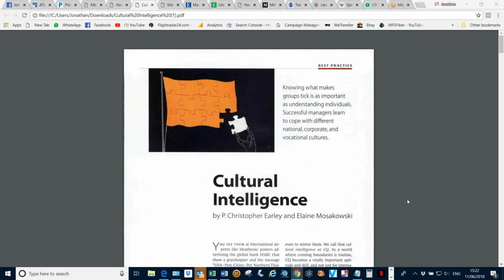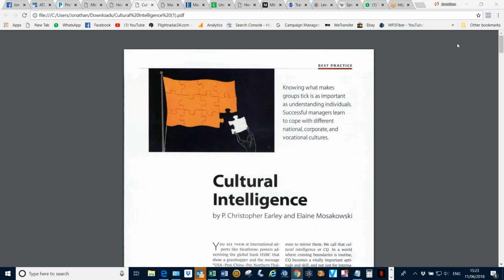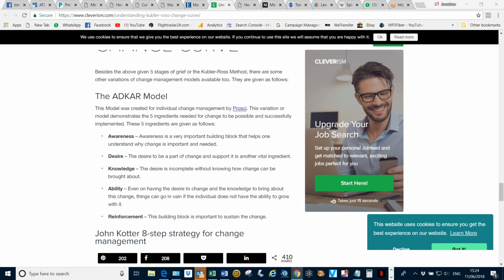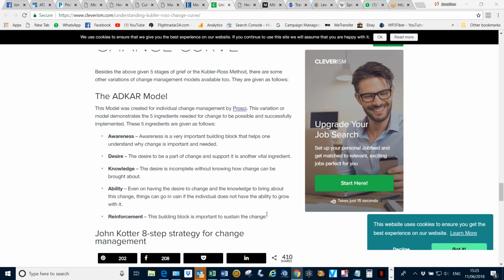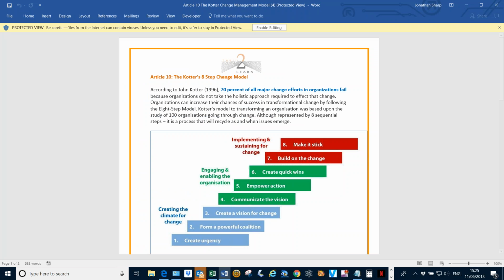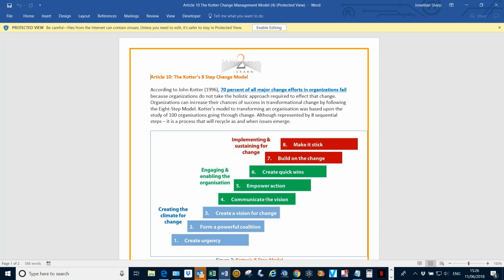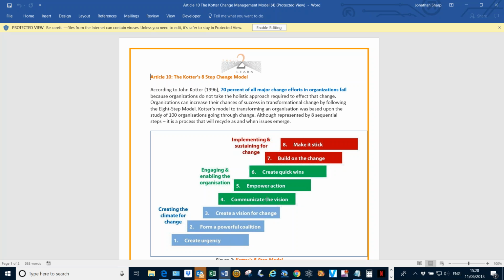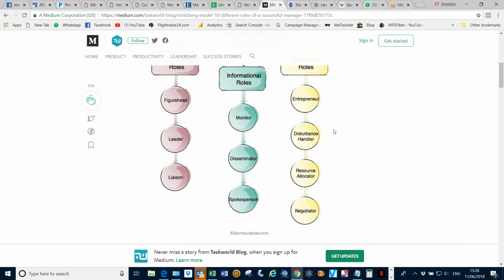Leadership and change management models